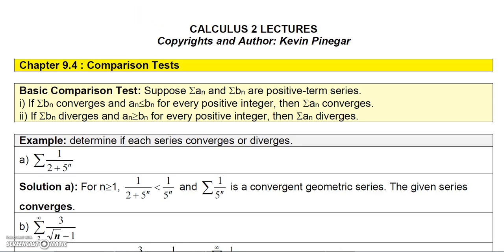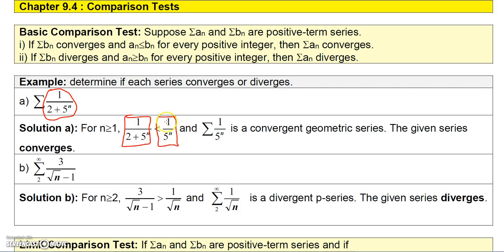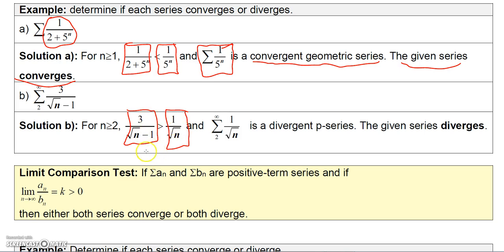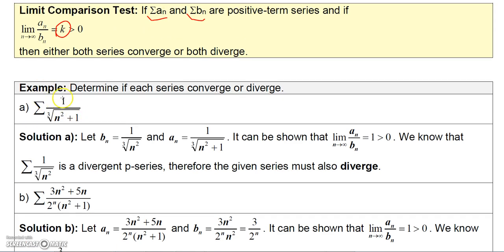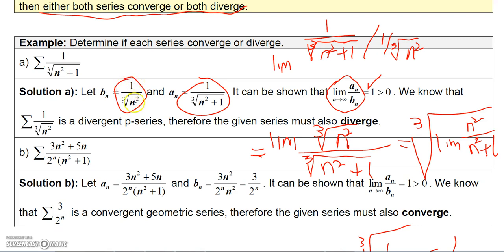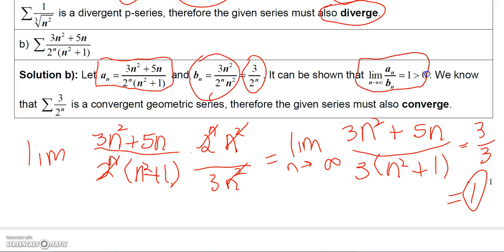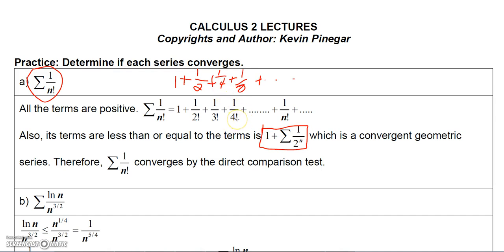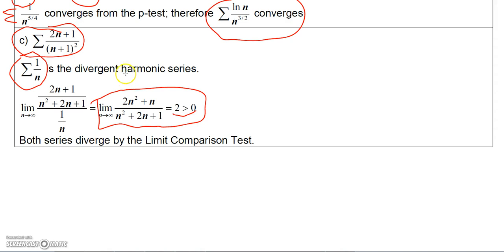9 4A Cal2 Infinite Series Comparison Tests Part 1 of 1